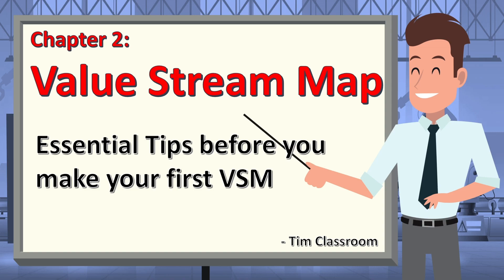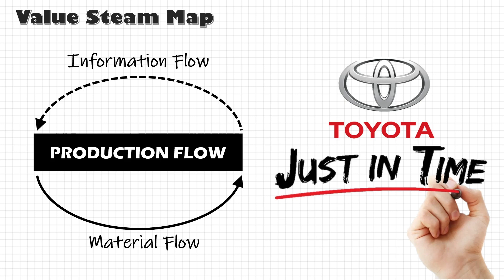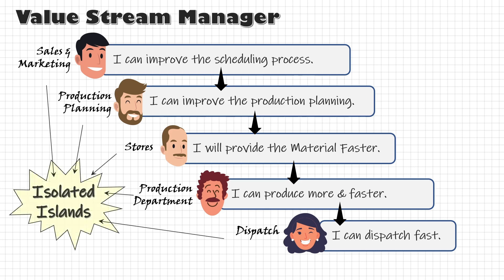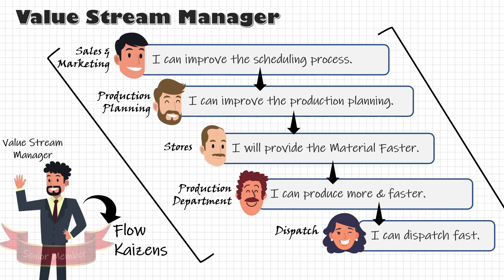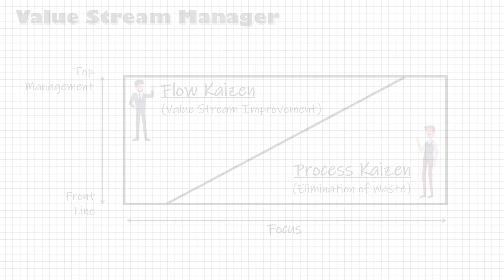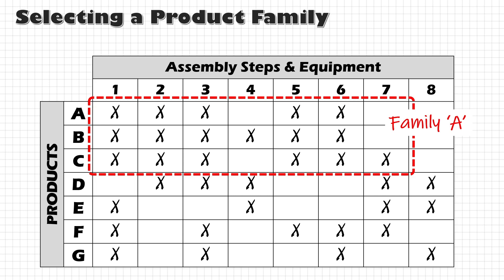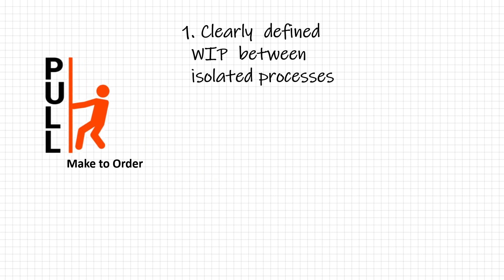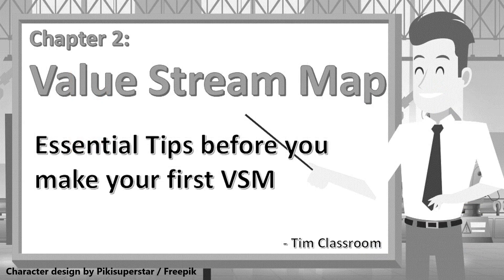Value Stream Mapping - Essential Tips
In this series, We unveil the power of Value Stream Mapping (VSM), the ultimate tool for Lean Manufacturing!
Let's go through a few pre-requisites before we make our first VSM.